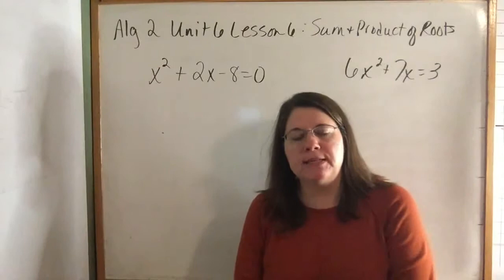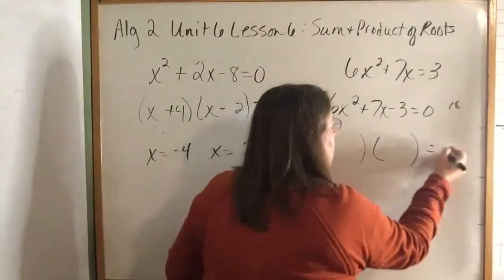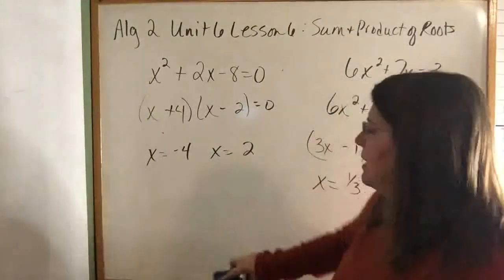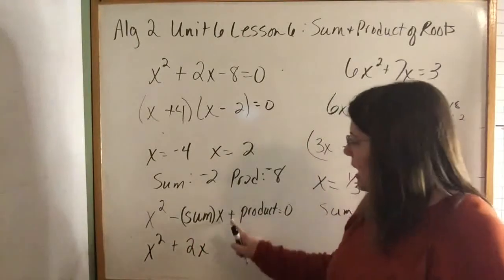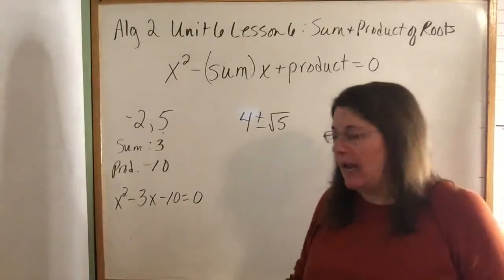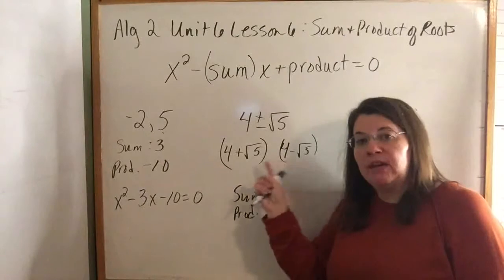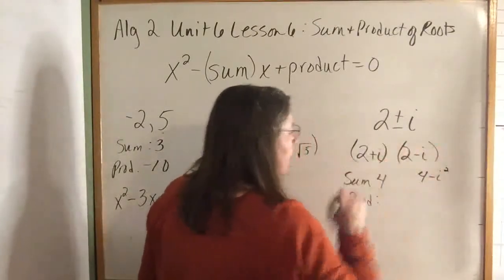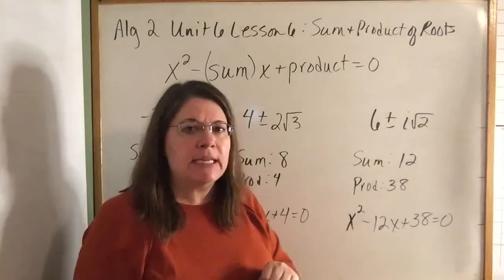Alg. 2 Unit 6 Lesson 6: Sum & Product of Roots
Learn how the sum and product of roots can be used to generate a quadratic equation.